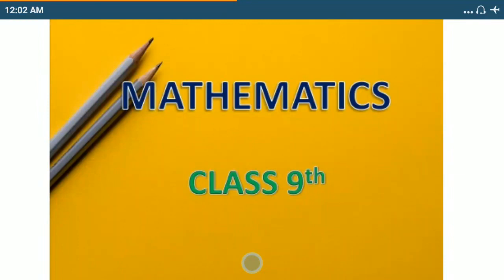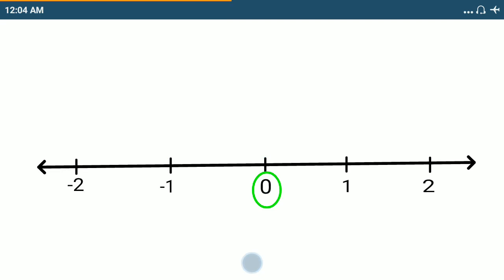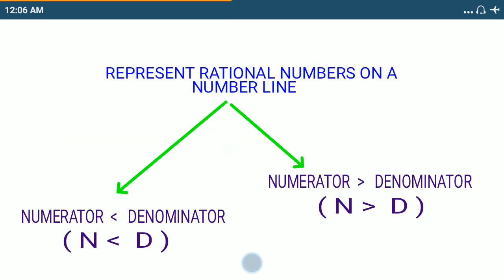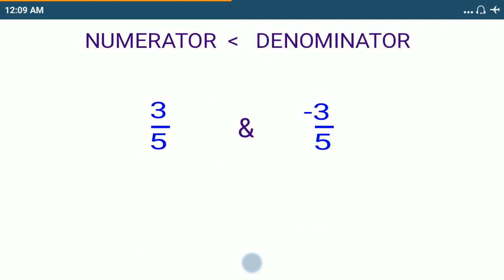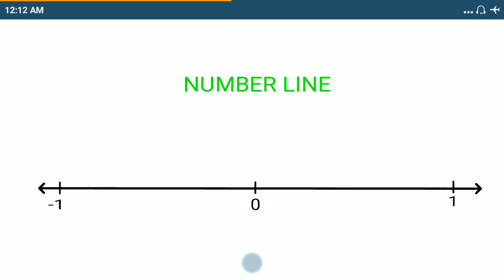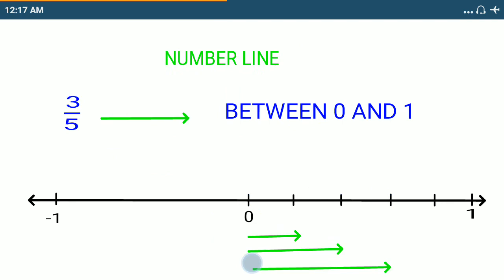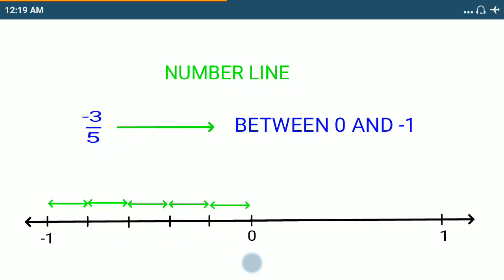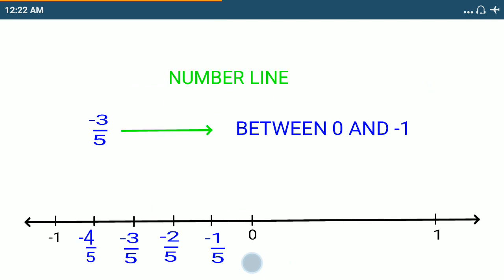Mathematics class by Vishal Srivastava for class 9